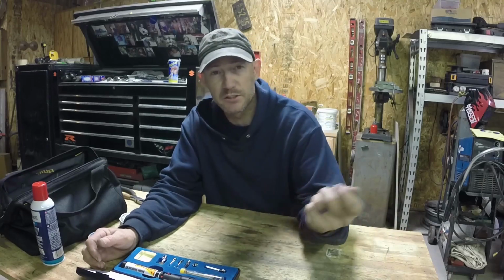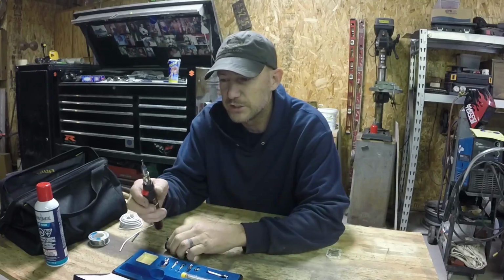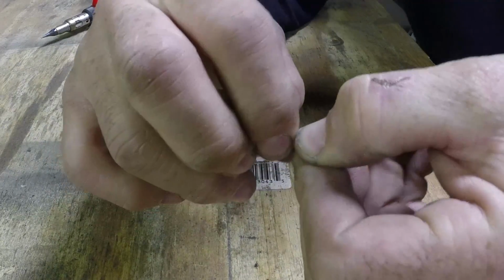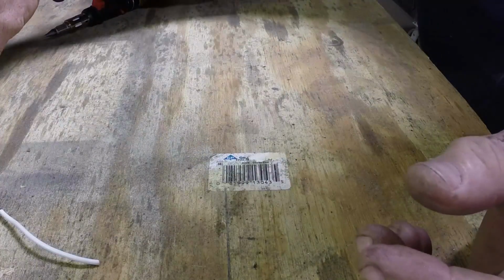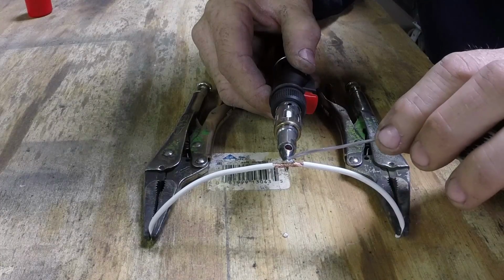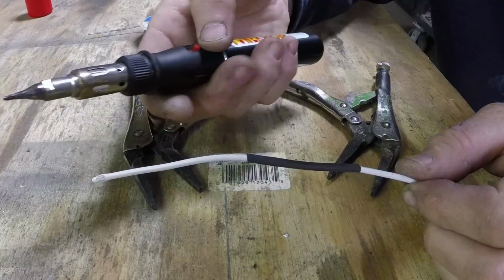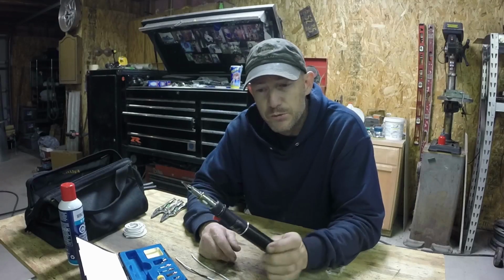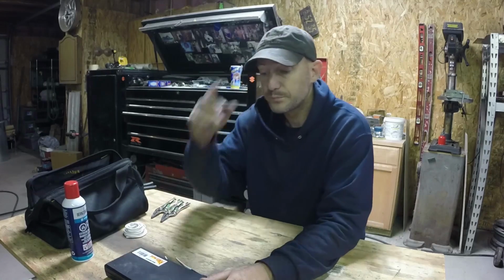Power probe butane soldering kit review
A review of a tool I bought for work. This soldering kit helped me solder like a champ. It's so easy to use anybody can solder like a pro now.

Power probe soldering kit

Butane 5.5